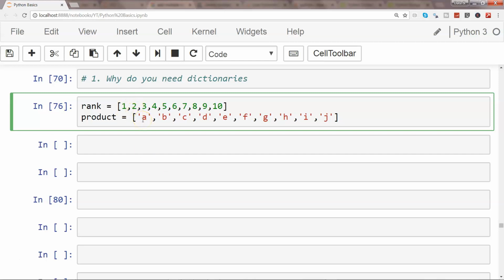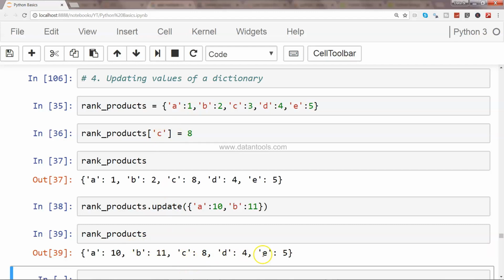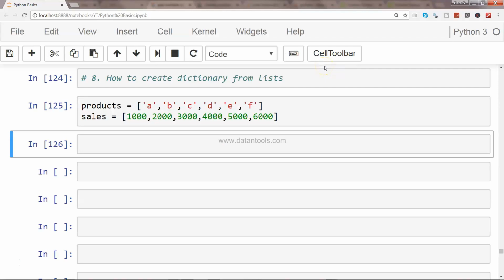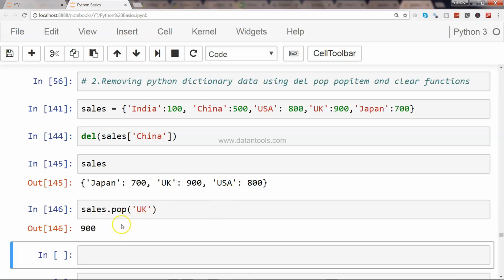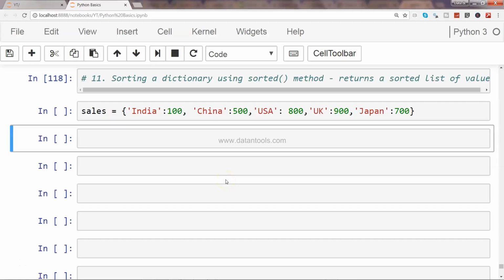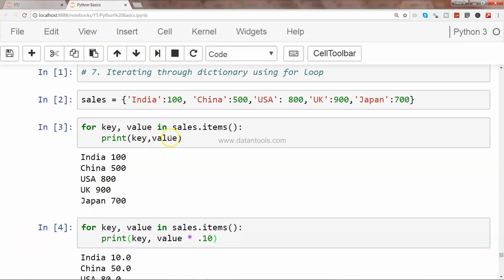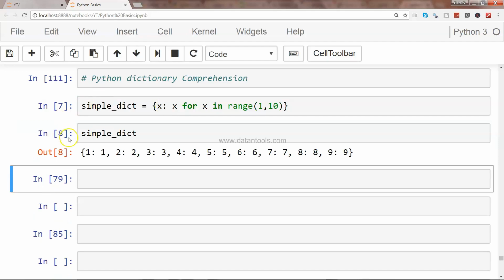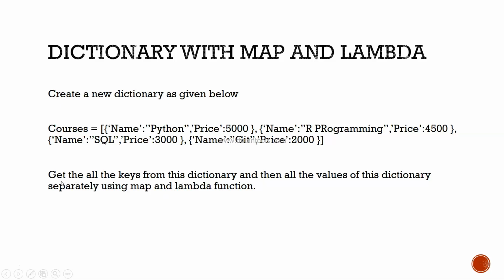Python Complete Dictionary Basics Tutorial for Beginners [Full Course] with Exercises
46:28 - #15 Iterating or looping thorugh the dictionary and processing it
50:37:05 - #16 Looping over dictionary with if conditional statement
53:42:69 - #17 Setdefault method to setup default key in dictionary
56:24:89 - #18 Python Dictionary Comprehension - advance dictionary loops
1:01:29 - #19 Dictionary comprehension on Pandas Real Dataset
1:05:13 - #20 Acessing Dictionary Key and Value using map and Lambda function